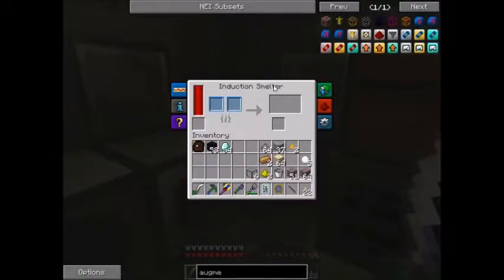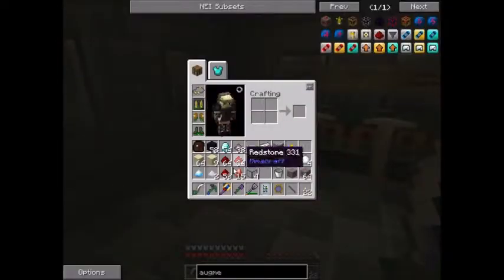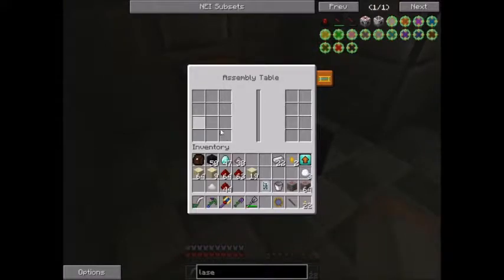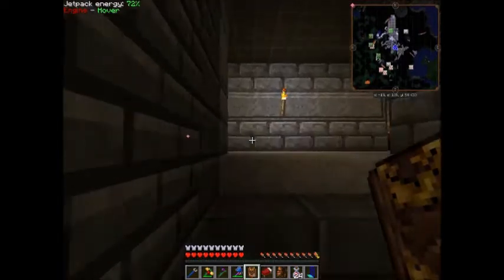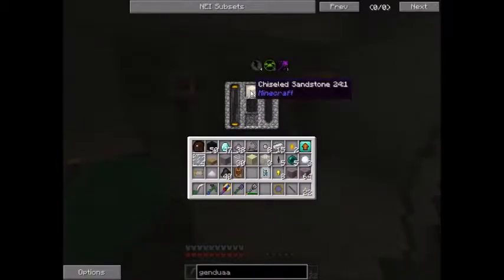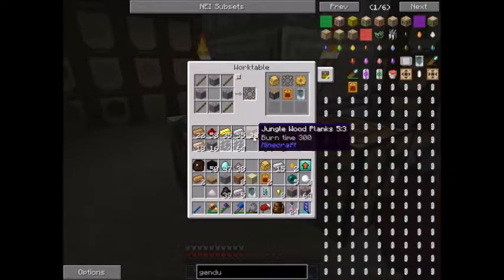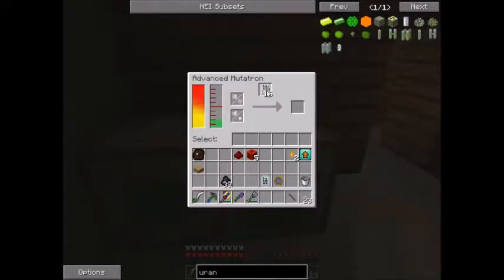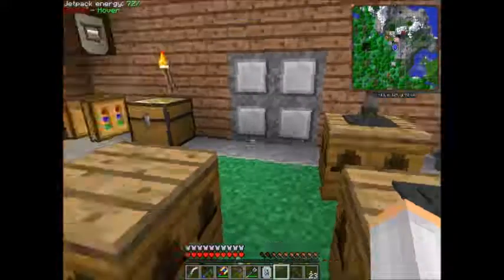The Dark Trilogy - Episode 14 "Bee Breeding Mk II"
A modded minecraft Let's Play series featuring The Dark Trilogy modpack available on the Feed the Beast launcher in the 3rd party modpacks section.  This world uses the seed "Dark World" so you can create a world using the same seed if you would like to adventure along with me.

Episode 14: We start off today with a bit of lasers and chip etching.  Takes a while so I finish up the essentia alchemy gizmo I couldn't finish before and collect a little bit of essentia to demonstrate.  Then, with the chips ready, we embark on the journey that is GenDustry machine building.  We create two machines to start with and put it to use breeding our cultivated branch.